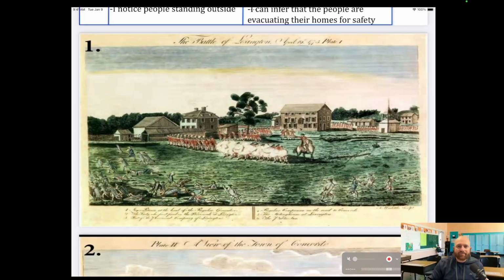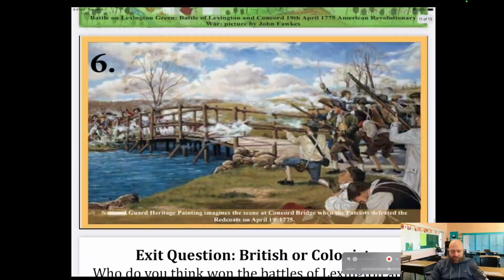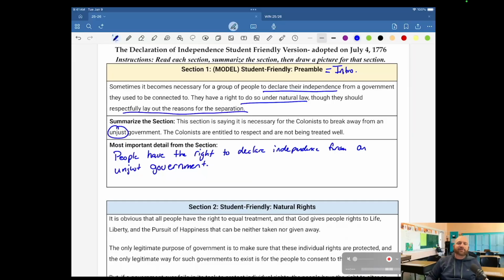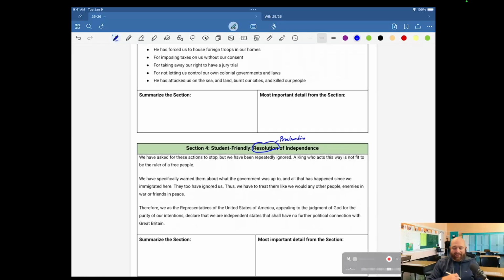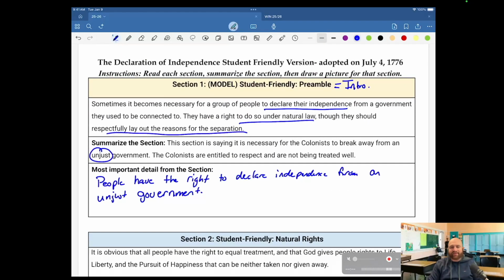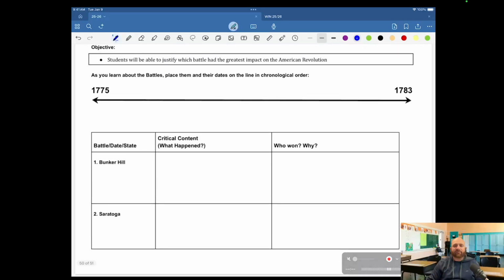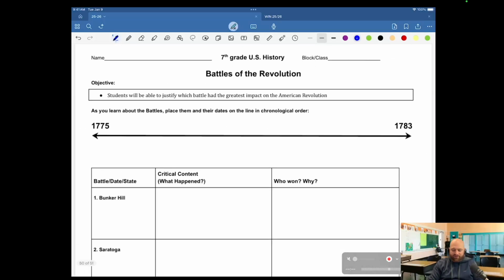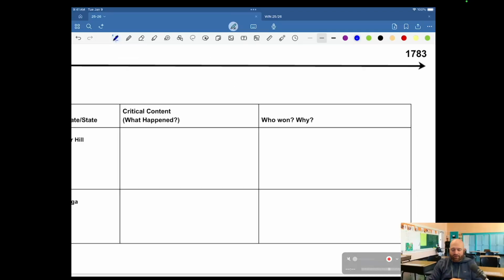Rosten Reviews E8